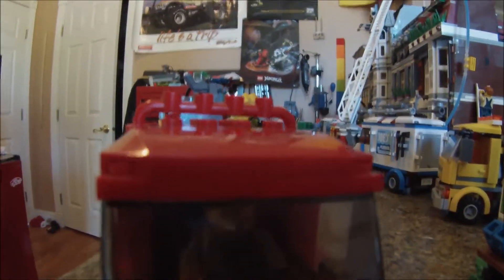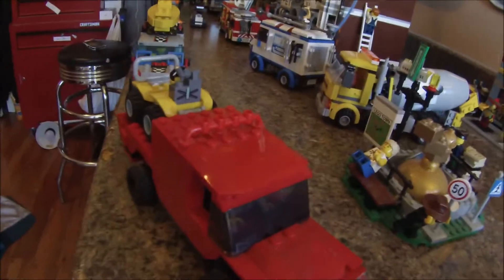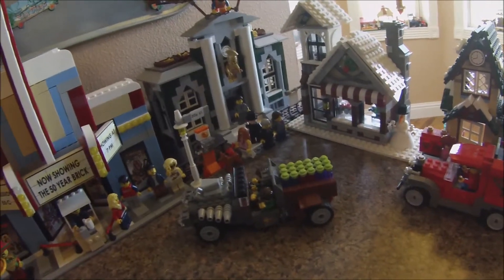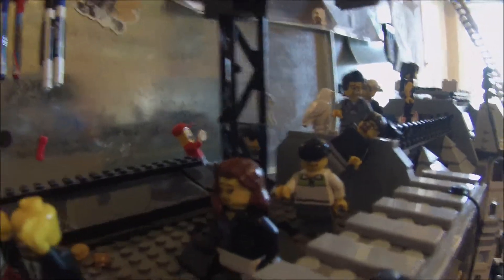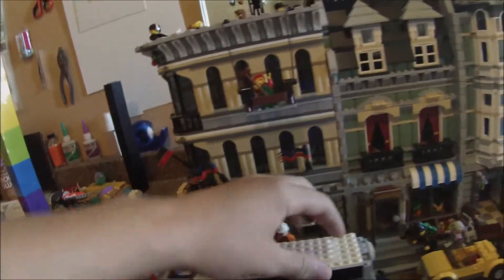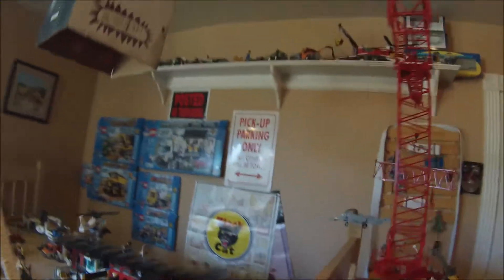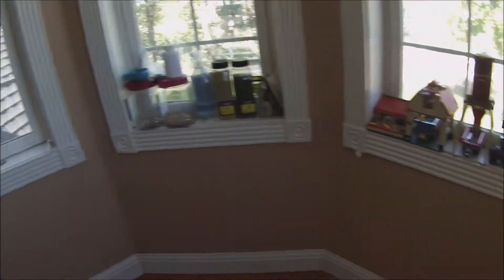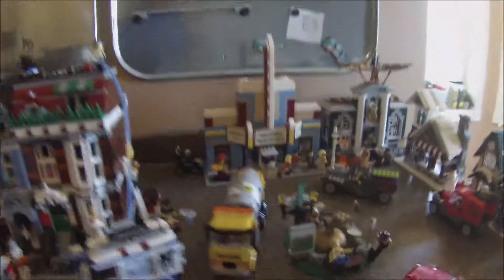Studsville Lego City Update 9/1/14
created by diecastandlego